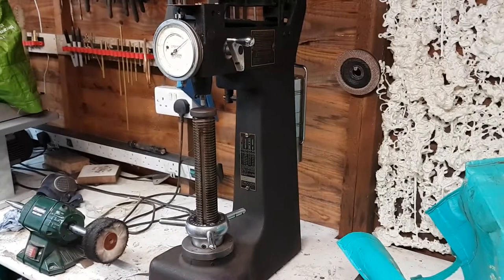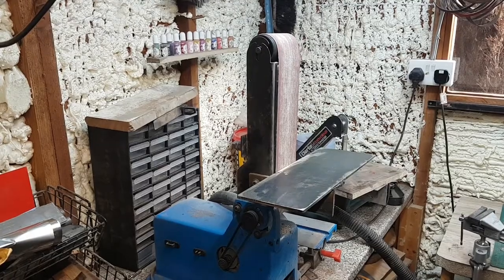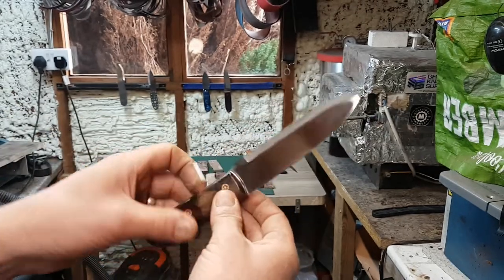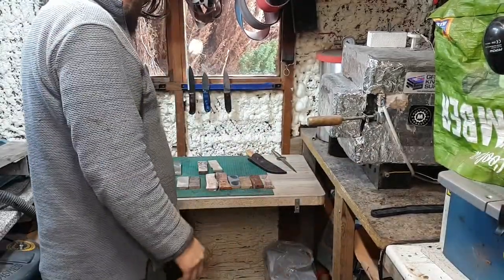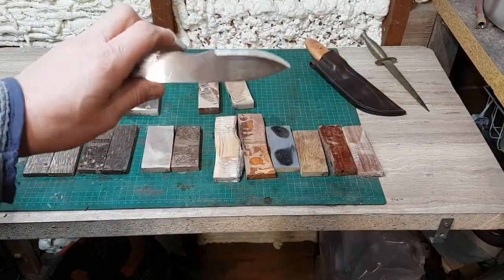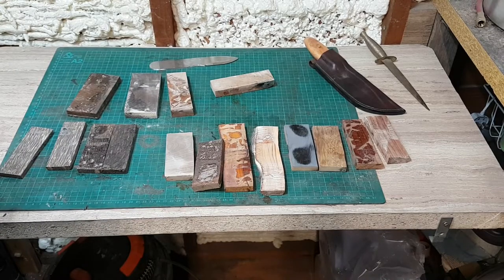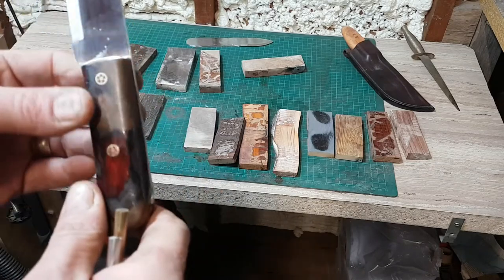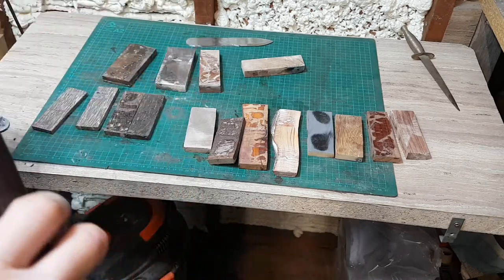Exmoor Blades GIVEAWAY..**CLOSED**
CLOSED
The winner will be randomly selected
You must be 18 or over and can prove it
You must like the video or dislike don’t mind which
You must comment
I will do a winning video so please make sure you keep your notifications on for details on how to claim your prize.